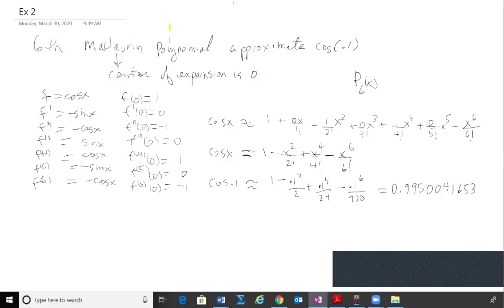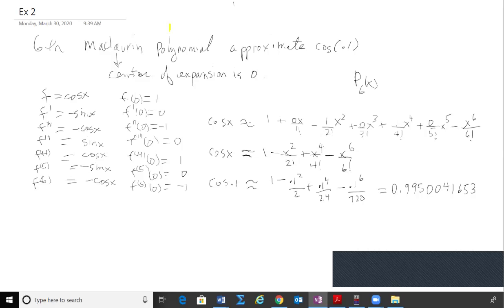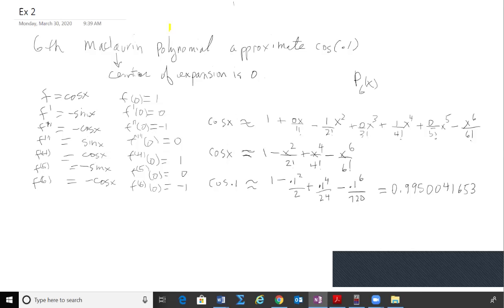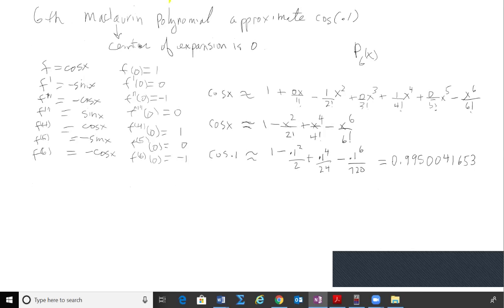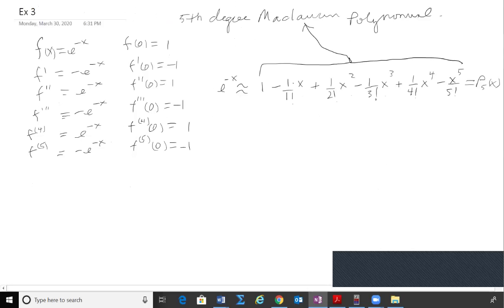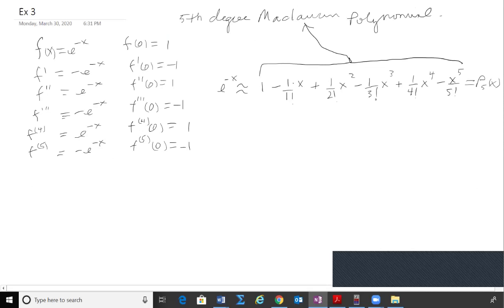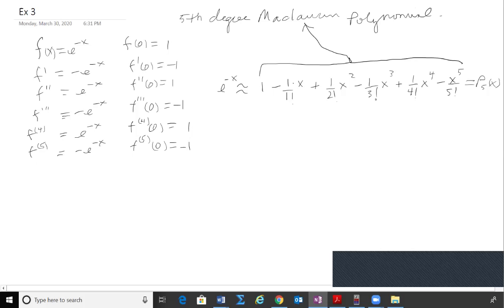9.7 Examples 2 and 3